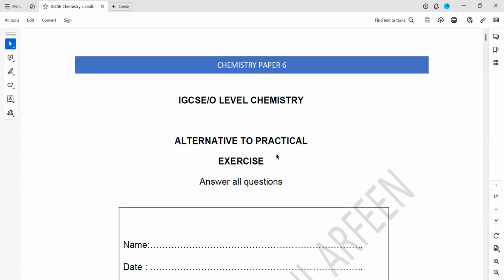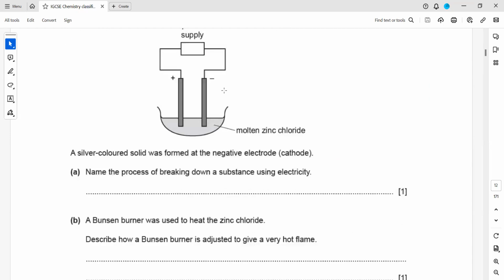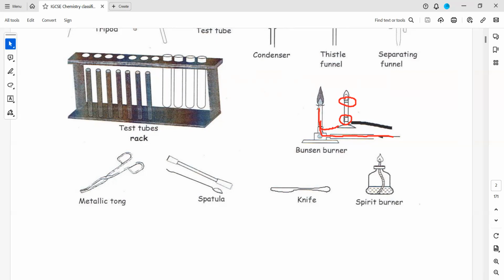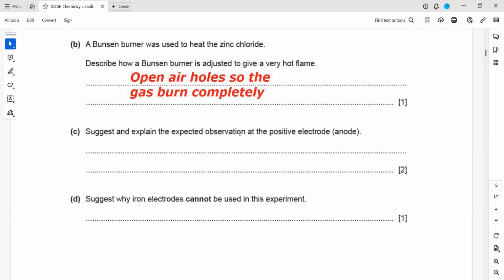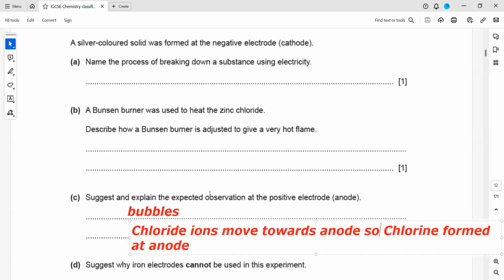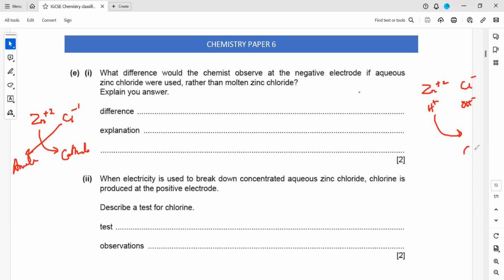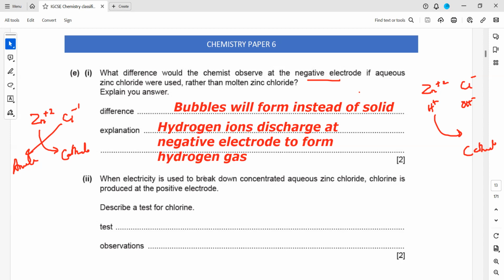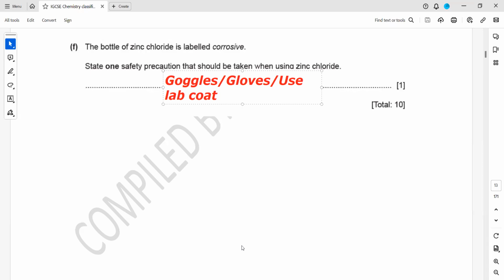Electrochemistry Question 2 IGCSE Chemistry Classified Paper 6 Alternate to Practical